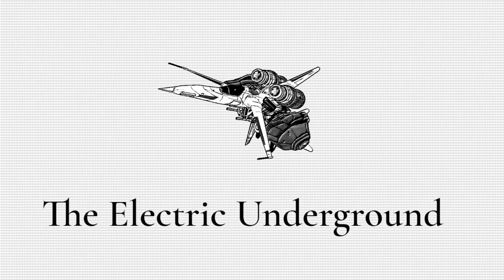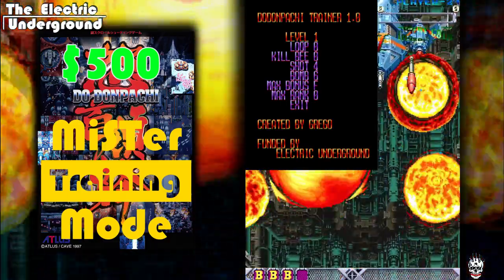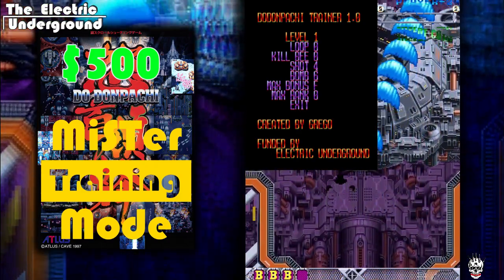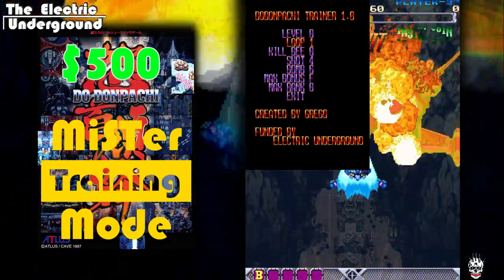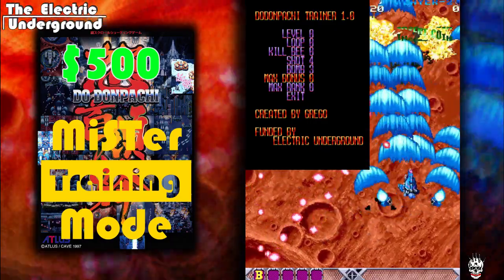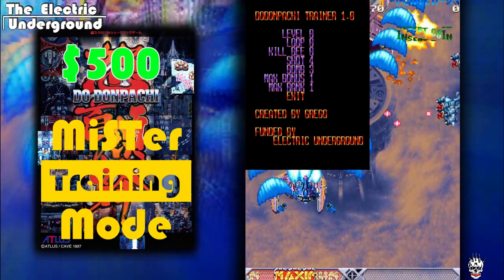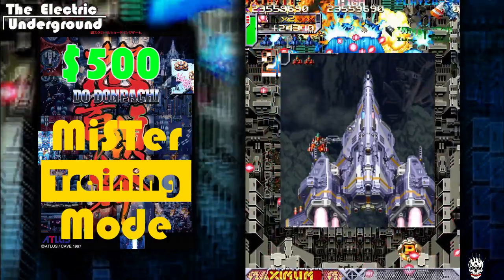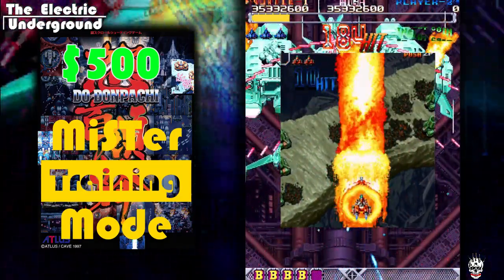TRAINING MODE For Dodonpachi on MiSTer is Now Public! A Great Start for Learning the Game!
TRAINING MODE For Dodonpachi on MiSTer is Now Public! A Great Start for Learning the Game! When I did my initial review for Dodonpachi on MiSTer, I mentioned that it would be cool if a level select/training mode was introduced to the MiSTer hardware, as it is not able to easily access savestates like software emulation. Hearing this idea, Grego stepped up to the challenge and has now completed the Dodonpachi MiSTer Training Mode! In this video I go over how it works, what it's features are, and ideas for future improvement! ALSO Massive shout outs to my fellow shmuppers who helped fund the project! I give them credits in the vid, but will also list them here at the end of the video description.
Grego has been a pleasure to work with and is an extremely professional guy, so if you are wanting to reach out to him and get help with a project like this, you can find him
Funders:
Mark MSX $200
Shmup Junkie $100
Brian Shiver $50
Louis Zezeran $30
Anthony Foderaro $25
Joshua Sepetjian $25
Stephen Daniels $20
Rigel Jennings $20
Chris Tuckwell (Herbevore) $20
Trace McCauley $10

ALSO! Keep an eye on the community tab of this channel because there are probably going to some updates coming in with potential bug fixes (as tends to happen with new software releases).

👕Official Shirt!👕
$10 Nintendo E-Shop Card
$10 PlayStation (PSN) Card
$10 Xbox Card

00:00 It is REAL! Introducing the DDP Mister Trainer!
01:49 How the Menu Works
04:32 Ship Select, Why the Game Loads Stage 1
05:31 Stage Scroll Feature!
06:15 Keep an Eye out For Bugs, They Will Be Squashed!
07:23 Thank You To Grego and the Funders!